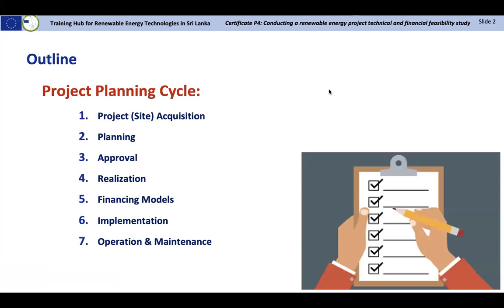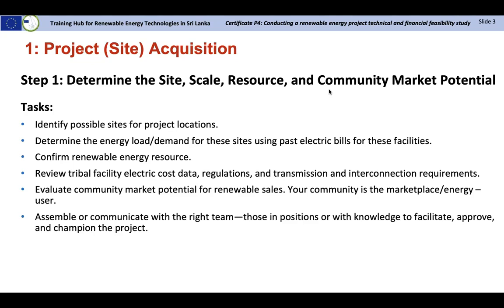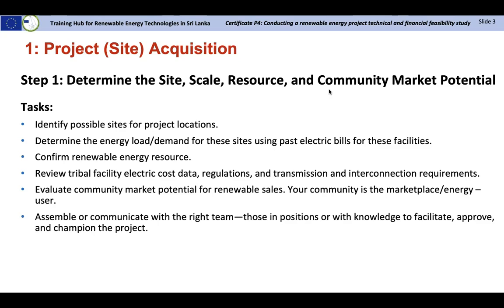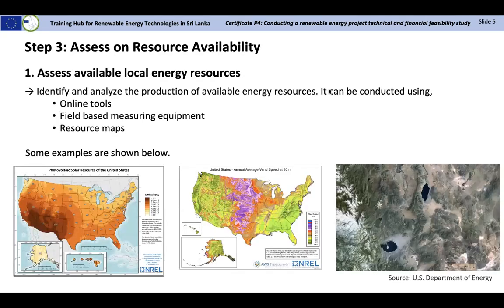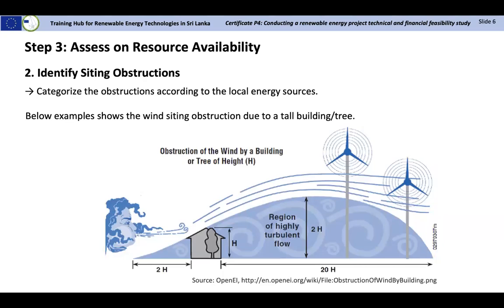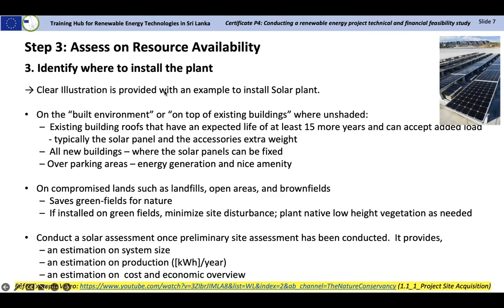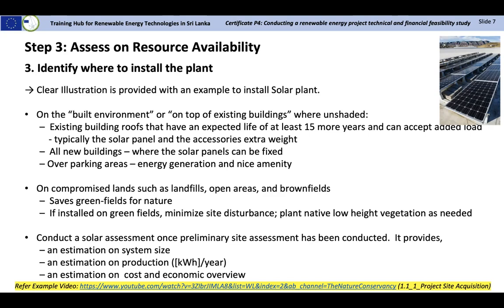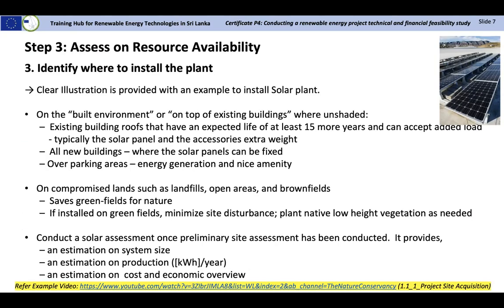P4-Video1: Project Planning - Introduction to Project Feasibility Studies (8:28)